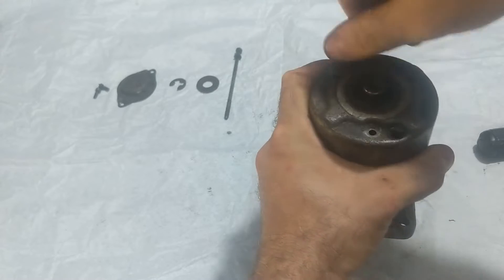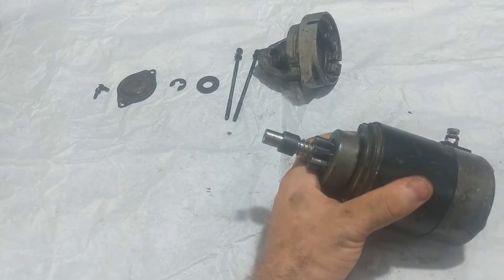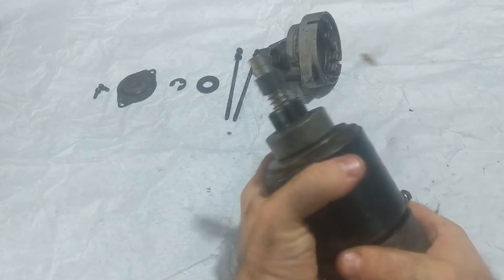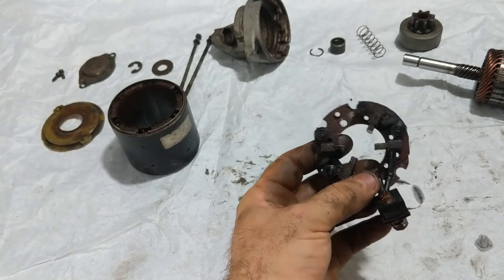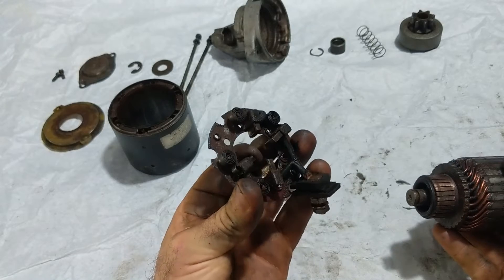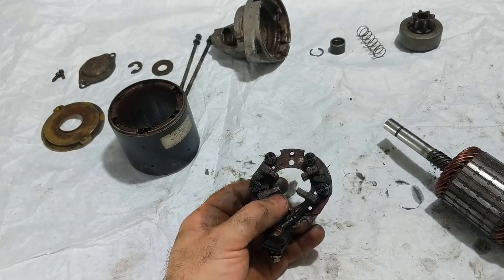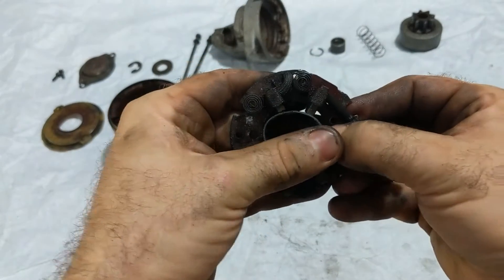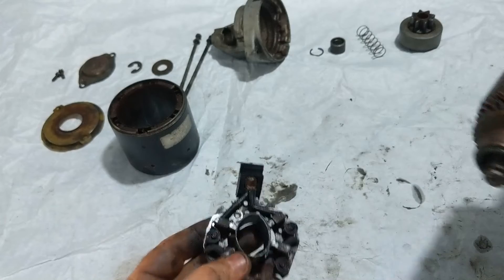How to repair a starter motor: rebuild and replace brushes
Disassembly and brush install on starter motor